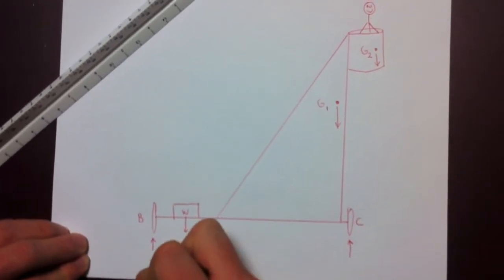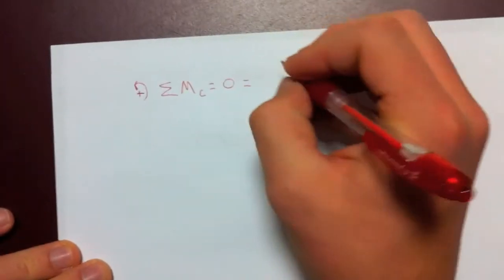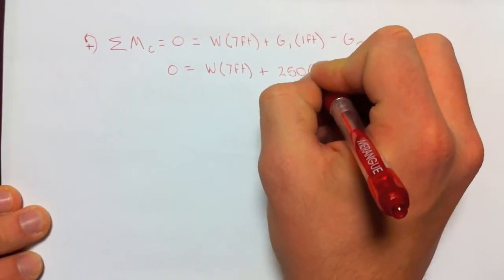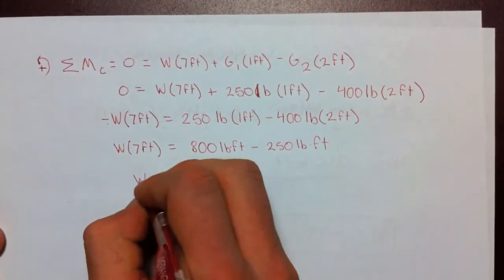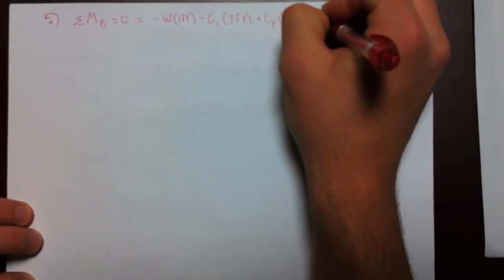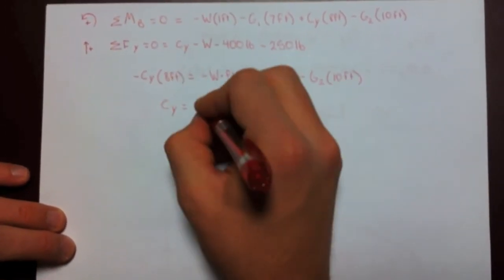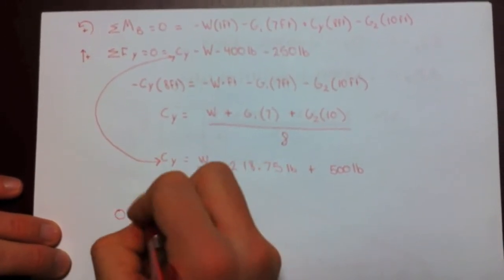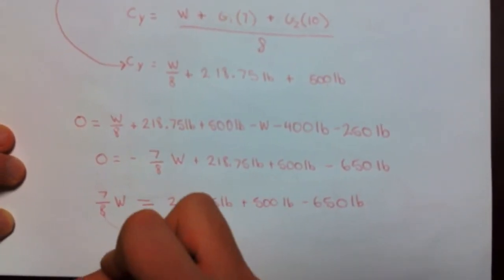The Most Fun Ever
Statics walkthrough Problem 5-27 in Engineering Mechanics 11th edition (Hibbeler)